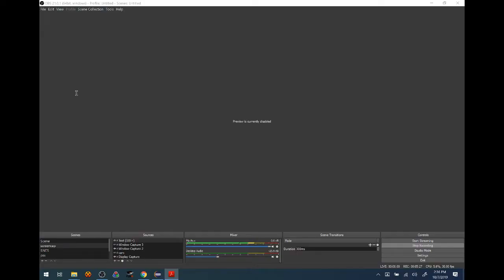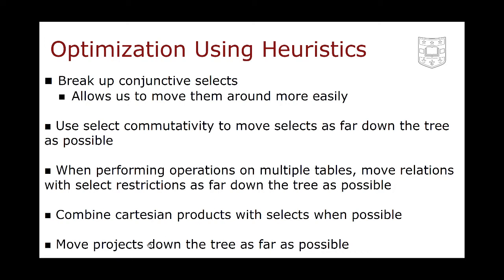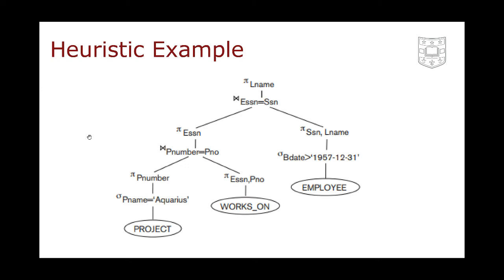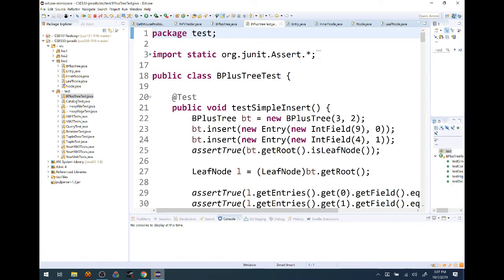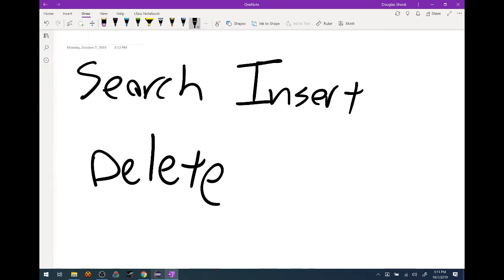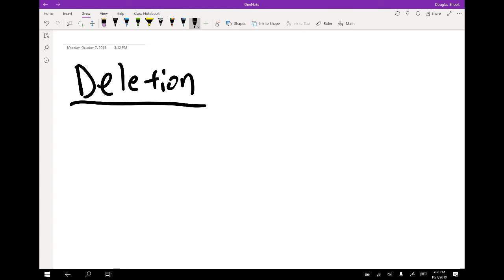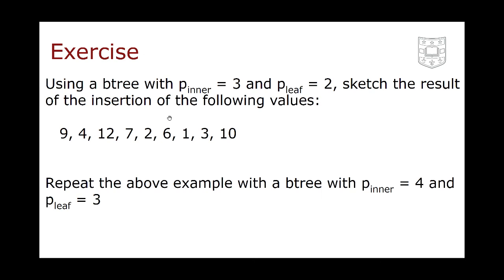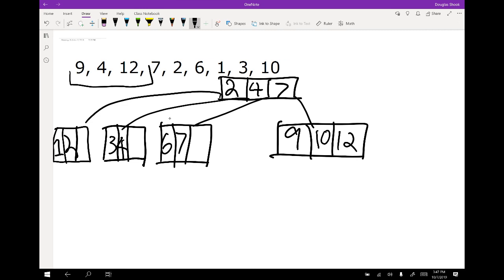CSE530 - October 7th, 2019